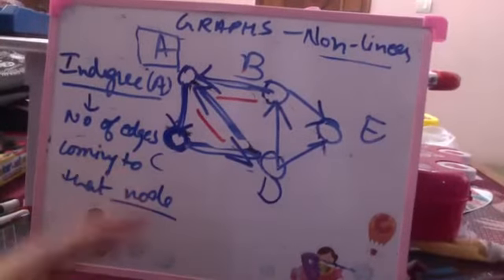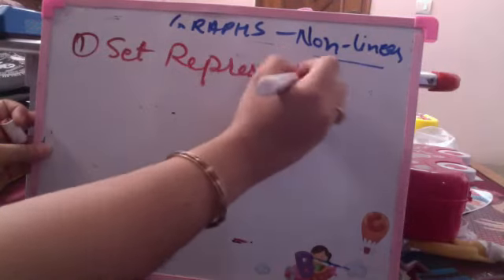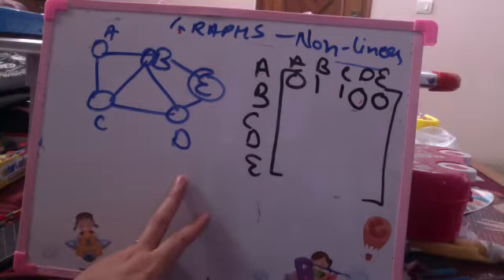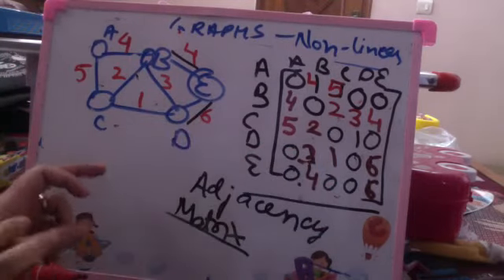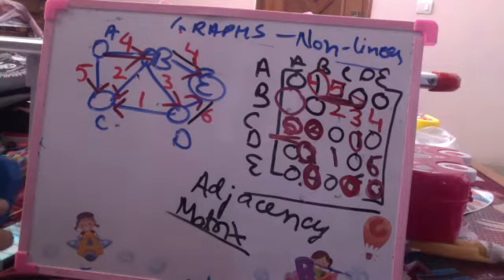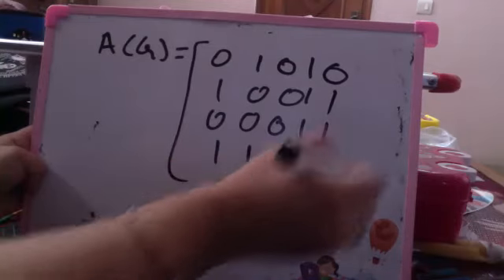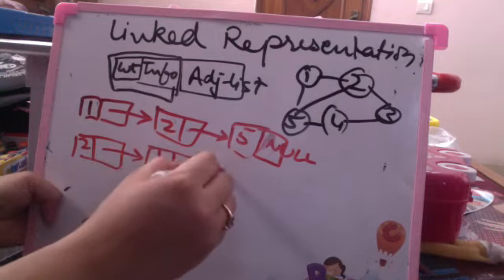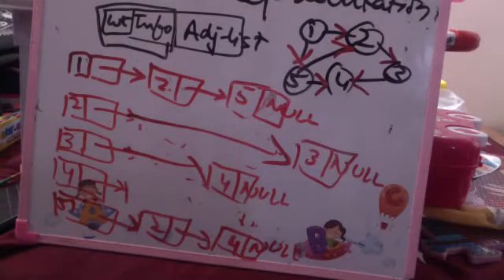Graph Representation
Data Structures
Graphs
I degree
Adjacency list
adjacency matrix
Linked list representation